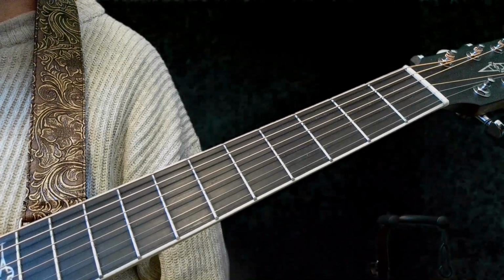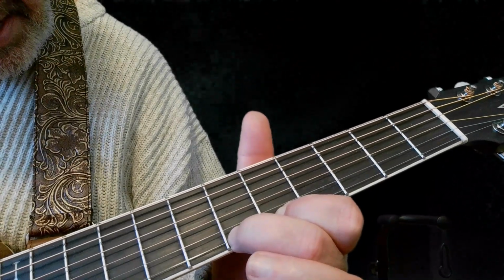Using The Pull Off Technique - An Introduction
Introduction to learning and playing the Guitar.
Using The Pull Off Technique - An Introduction For Beginners Guitar

10. The Only 4 Guitar Chords You Need To Play Any Song - According to Ed Sheeran!
15. How to Play Your First Song on Guitar Open and Barred Chords - Easiest Way Ever